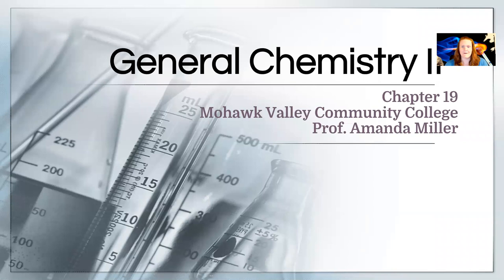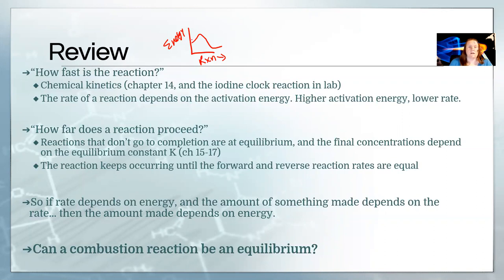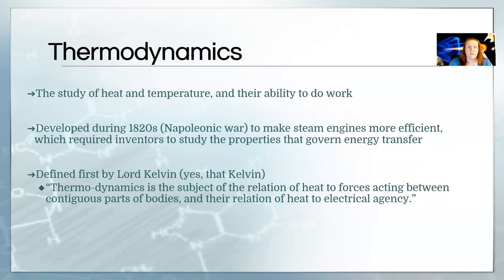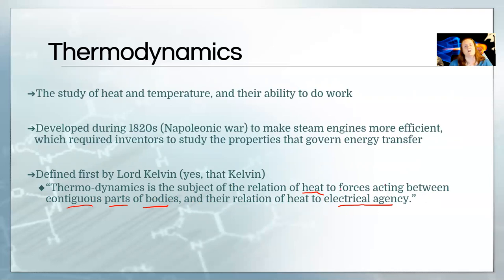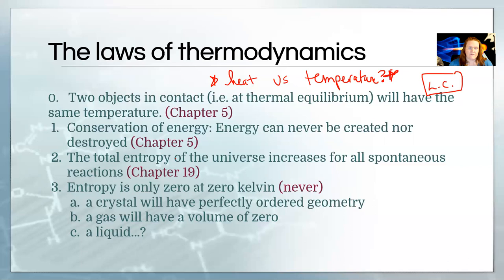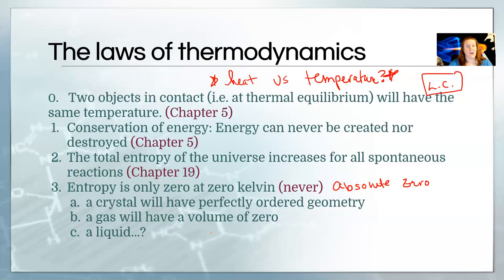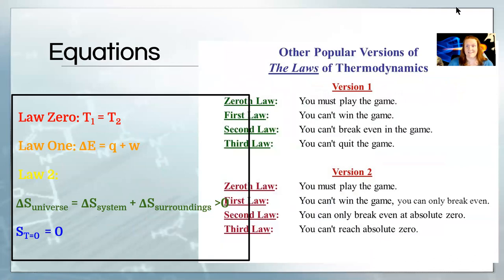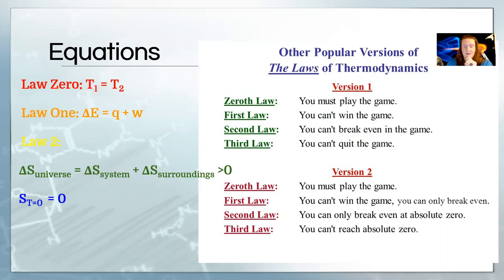The laws of thermodynamics & intro to entropy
thermo video 1 of 6